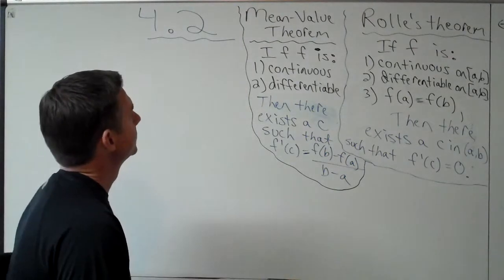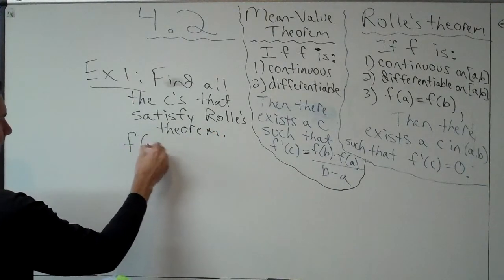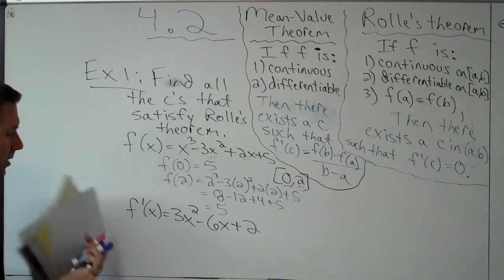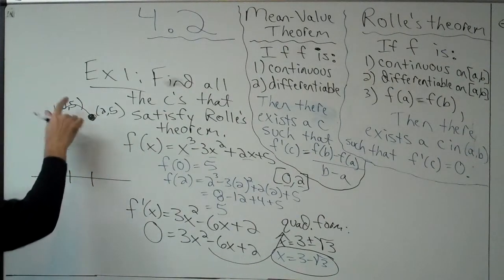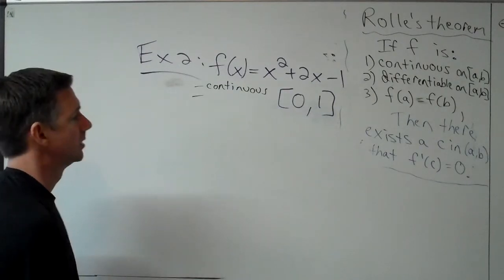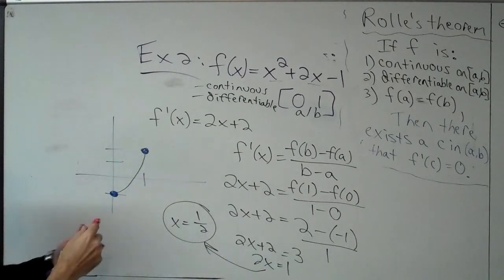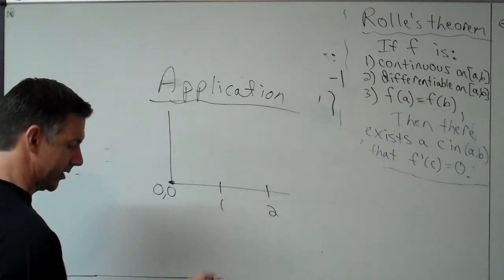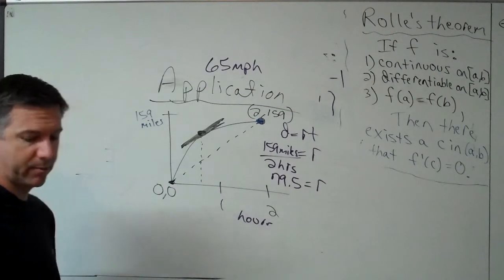4.2 Mean Value Theorem.MP4